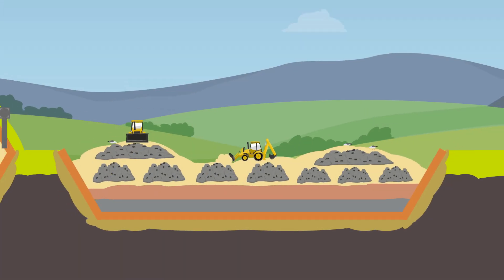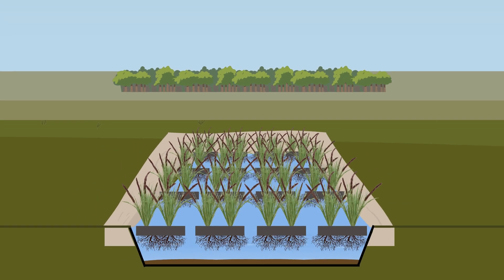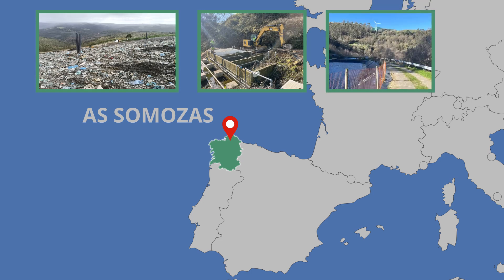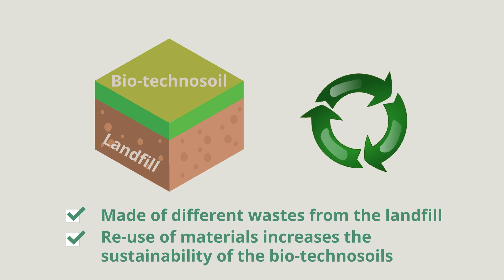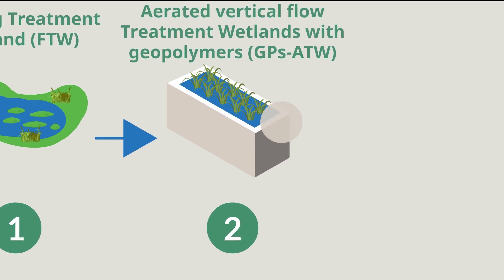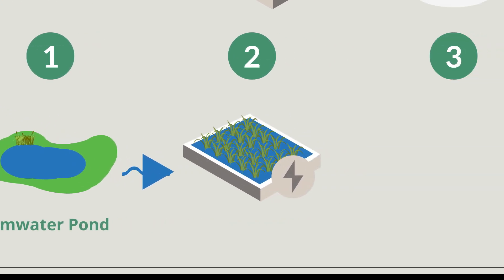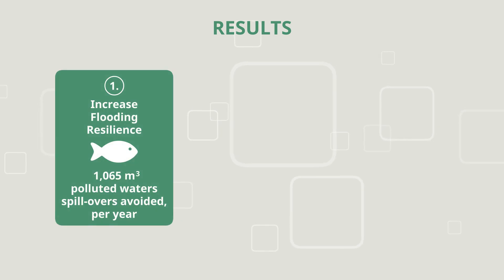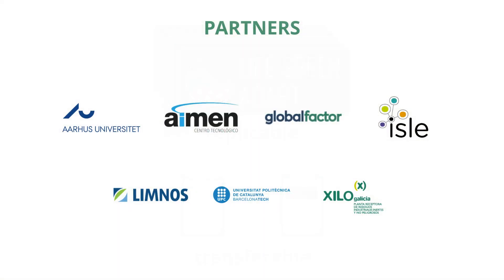LIFE GREEN ADAPT project explainer video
LIFE GREEN ADAPT aims to increase the resilience of EU waste infrastructures against climate change. This will be achieved by demonstrating the potential of blue-green infrastructures (BGI) and nature-based solutions, in managing extreme weather events. These include heavy rainfall, that causes flash flooding and run-off, as well as unusual heatwaves and droughts that cause fires and explosions.

Want to learn more about LIFE GREEN ADAPT and how nature-based solutions can be used to tackle climate change?

*Sign up for our newsletter on the website too!

LIFE GREEN ADAPT partners:
AARHUS UNIVERSITY
AIMEN CENTRO TECNOLOGICO
GLOBAL FACTOR
ISLE
LIMNOS
UNIVERSITAT POLITECNICA DE CATALUNYA
XILOGA
LIFE PROGRAMME

LIFE GREEN ADAPT has received funding from the LIFE programme of the European Union under the Grant Agreement no LIFE20 CCA/ES/001795.